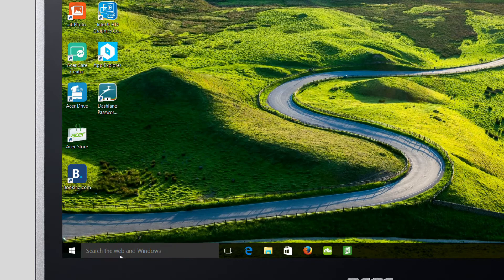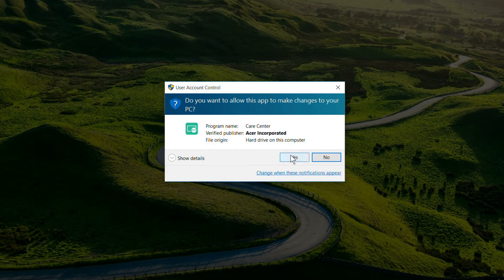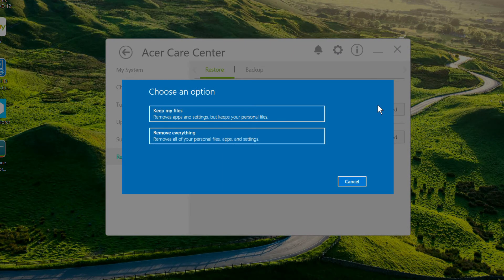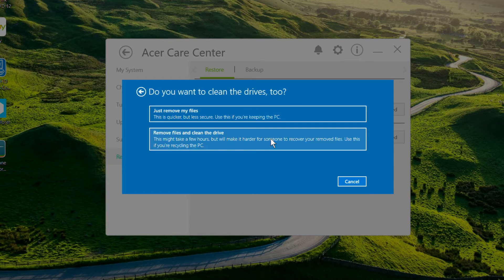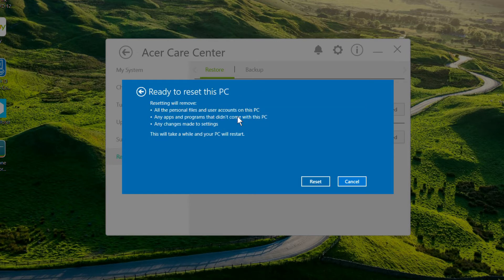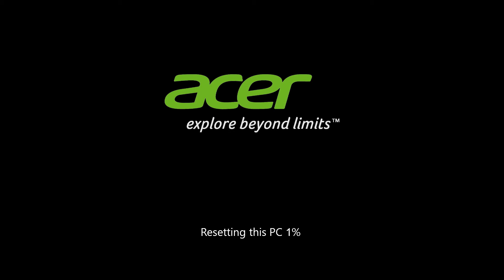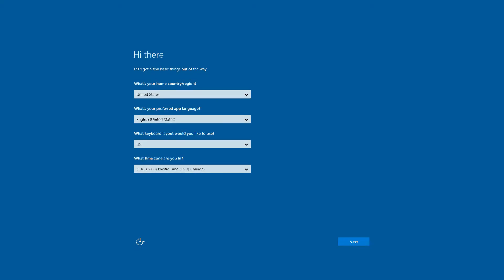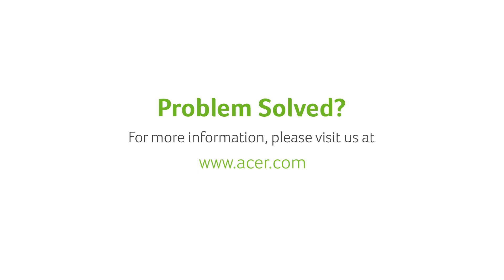Acer Windows 10 - Reset Your PC to Factory Settings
If you are having trouble with your system, you can perform a factory reset. You can choose the option to reset the while keeping your files, or a factory reset which will restore the laptop to factory configurations, as it was out of the box. This video will show you how to reset your PC to Factory Settings using the Acer Care Center.

Chapters:
00:00 Introduction
00:35 Opening Acer Care Center
00:44 Choosing your restore option
00:45 Restore with saving your files
00:49 Factory reset
1:33 Set up process

You can also visit our Acer Community where you can ask questions and receive answers from other users.

Here you can reach a technician by phone or through chat support.